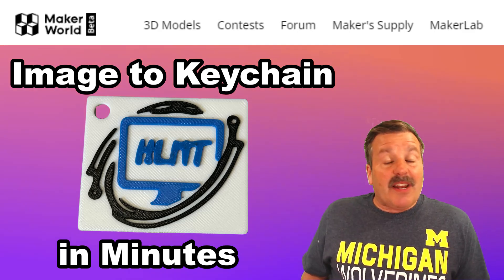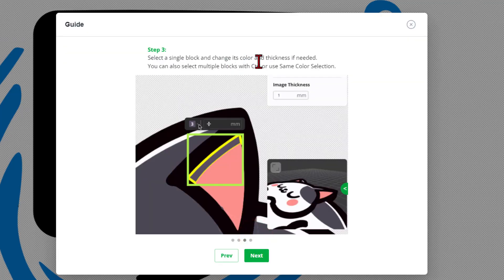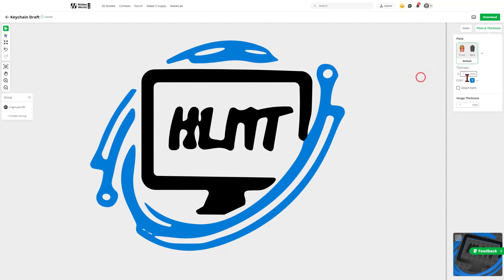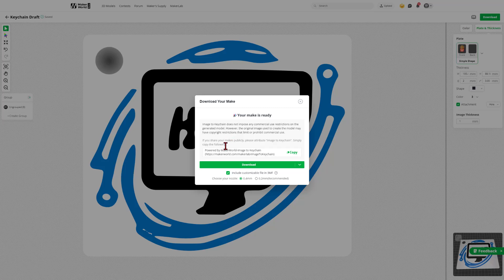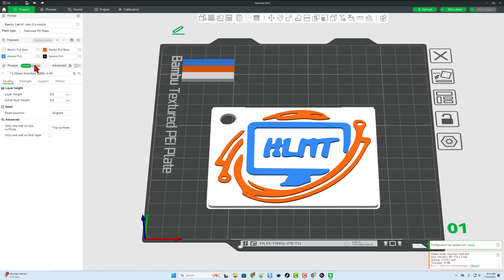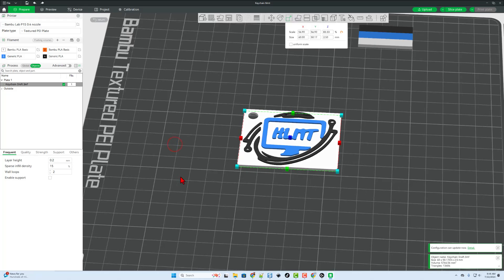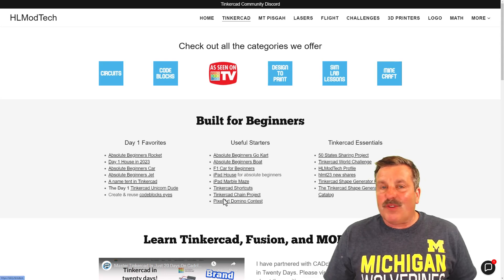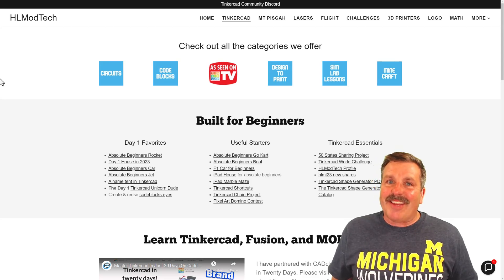Maker World Image to Keychain Absolute Beginner Bambu Labs P1S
A user suggested the Maker World Image to Keychain project. Here are the Absolute Beginner steps for success using the Bambu Labs P1S 3D printer. Maker world is really slick! Have a glorious day and keep Tinkering!